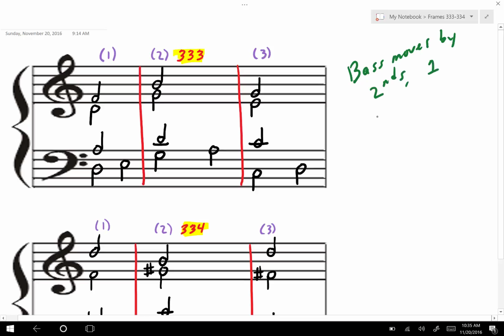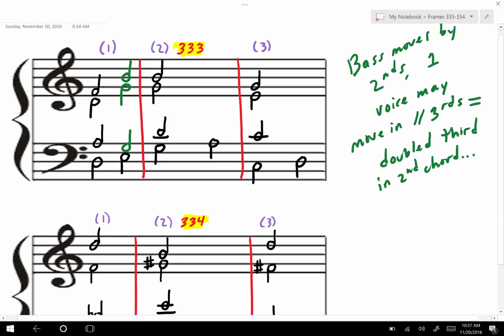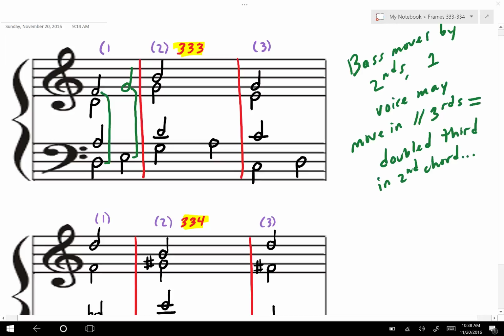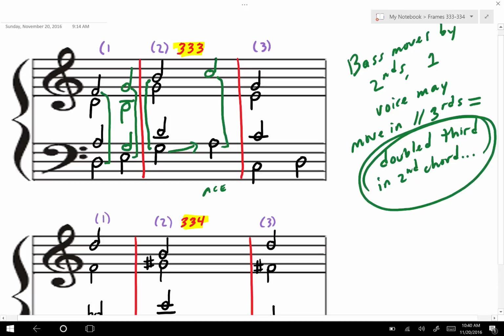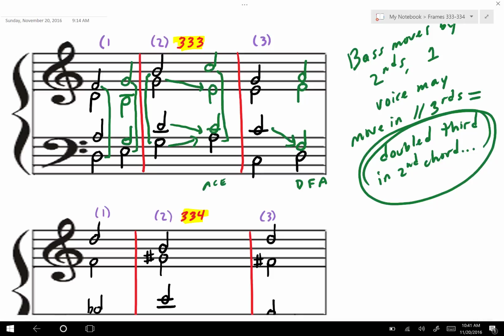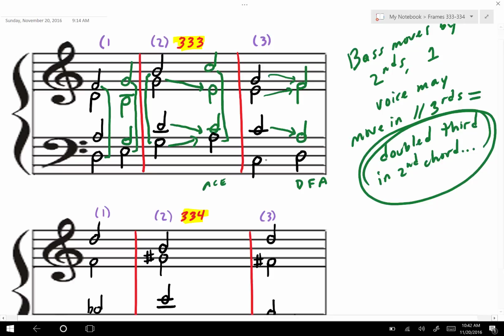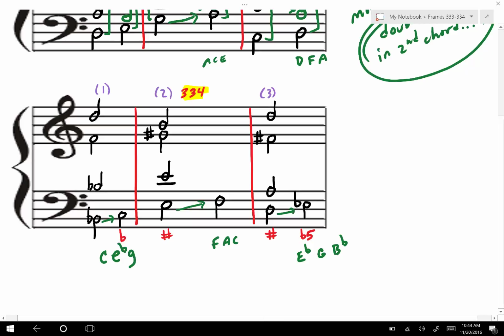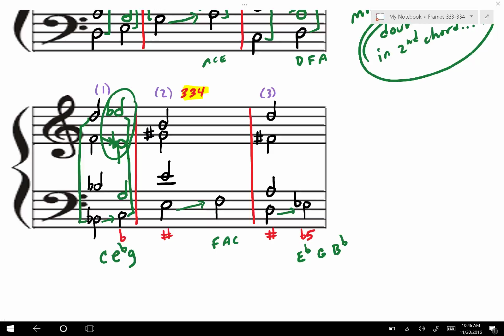Triads in Root Position - Voice Leading Frames 333-334